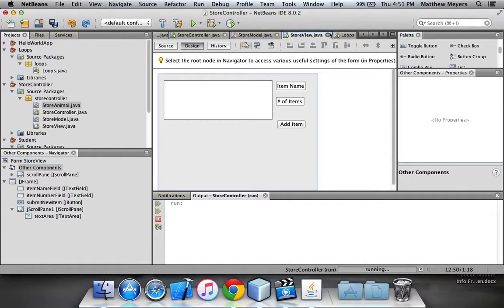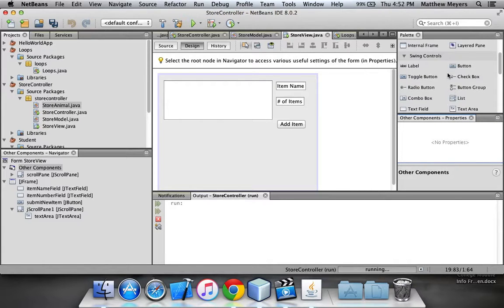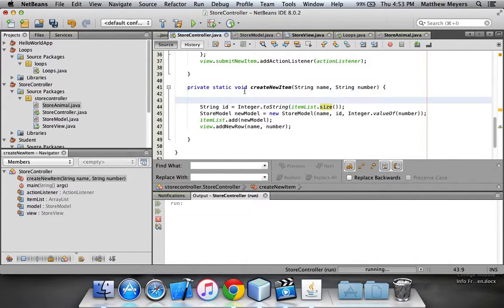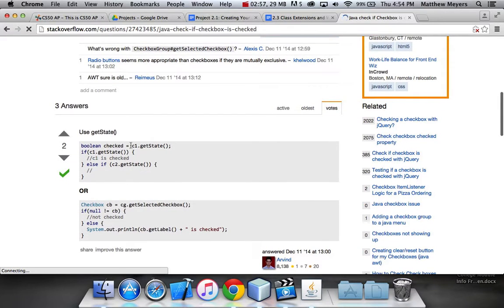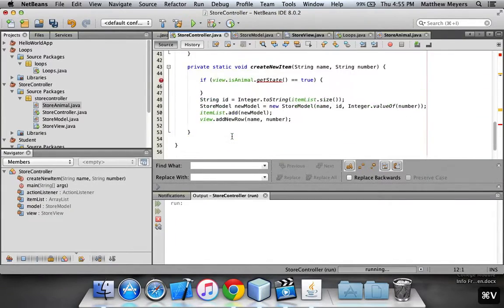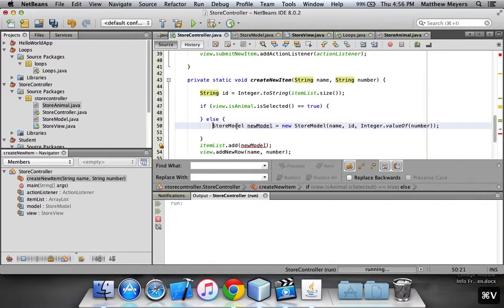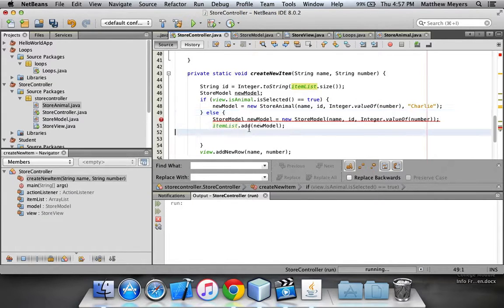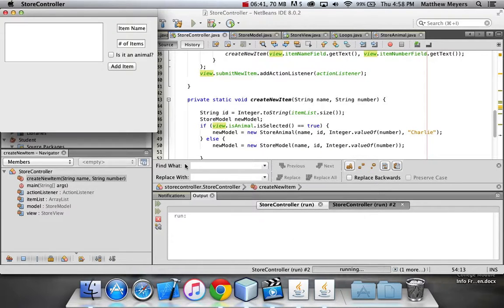2.3.2 - Class Extensions Part Two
Learn how to handle extended classes using some UI tricks.